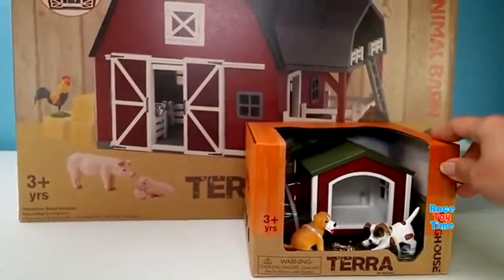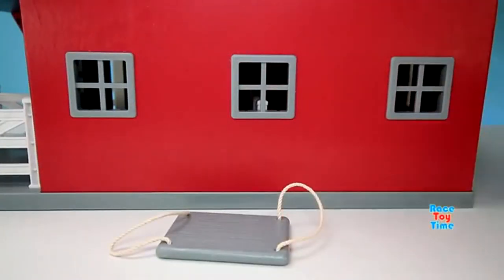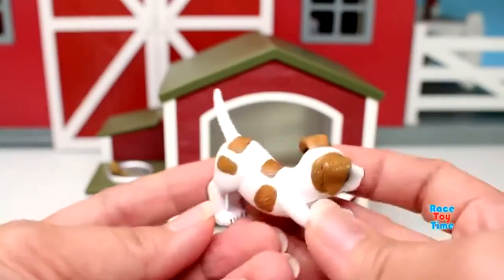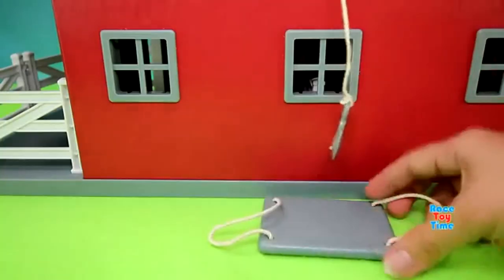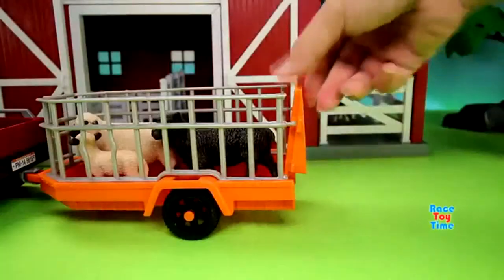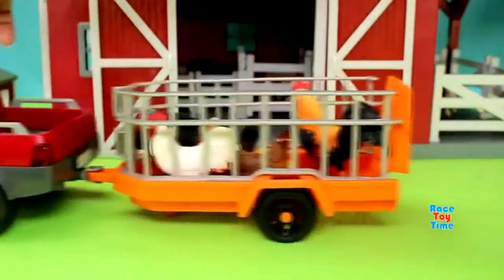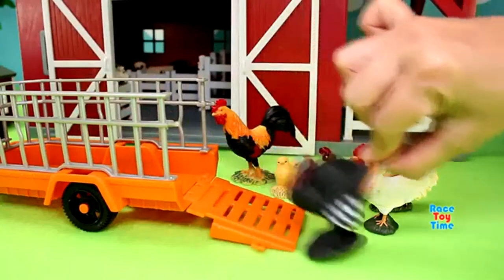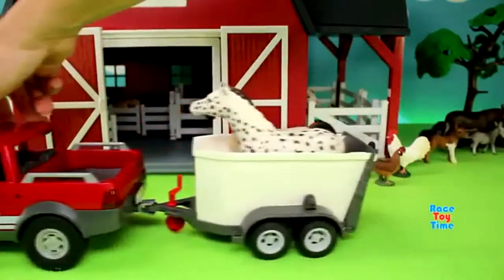Conjunto de brinquedos Terra Battat Barn Farm com brinquedos para animais divertidos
hoje vamos mostrar alguns brinquedos de animais (Safari ltd, Schleich, Papo, etc.) e também um pequeno zoo para os animais. Este é um vídeo divertido e educativo onde as crianças aprendem alguns nomes de animaicompartilhe e comente nosso vídeo.